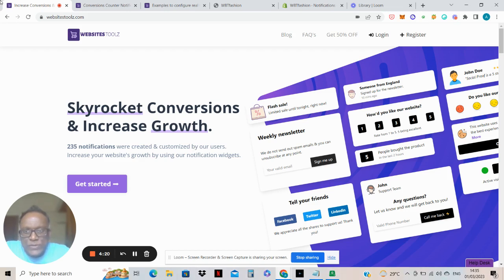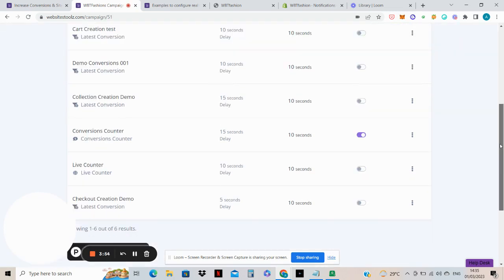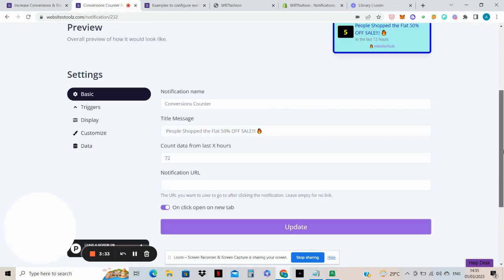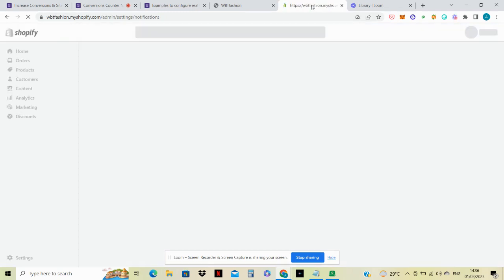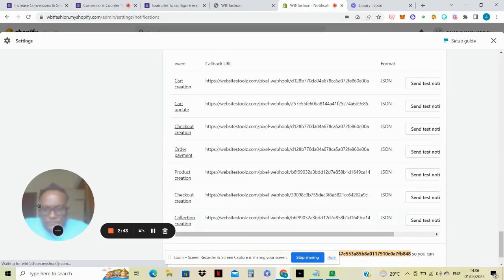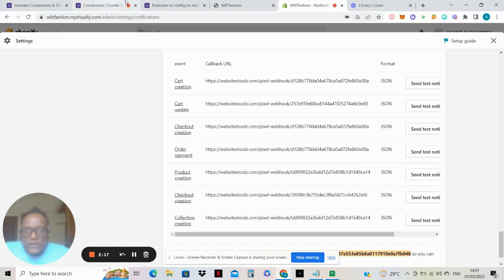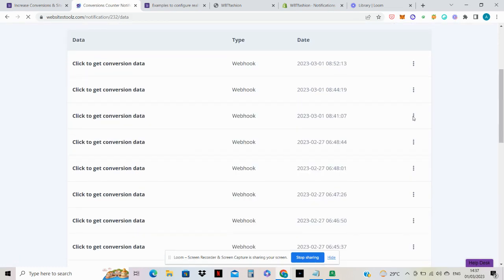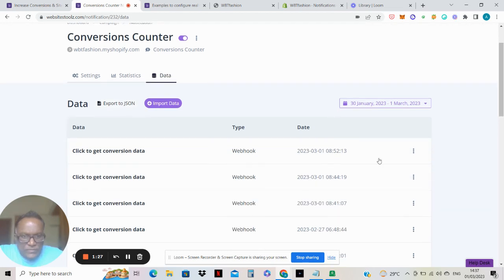✅How to configure realtime conversions counter 🤑notifications using WebsitesToolz.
👉Visit the following link to discover more about "how to convert facebook ads for local business into top $$$$" you must

Our video is presenting how to convert facebook ads leads into customers for local business.  We also cover the below  subjects:

-how to maximize conversion rates from facebook ads for local businesses
-How to convert all that traffic from facebook ads into big money$$$

👉Did you try to look for facebook ads for local business ?
Your search is over! You'll discover more than just facebook ads for local business. You will learn how to convert all those high quality leads from facebook ads instantly into paying customers.

Checkout our facebook page for other similar topics.

👉On Google you can discover a lot of details concerning 'facebook ads for local business'  That's why I produced this video clip about facebook ads for local business keyword and 'how to generate leads from facebook ads' and convert them into revenue, subscribers, signups.

👉Now that you have actually watched our YouTube video about capturing and converting inbound leads and visitors using WebsitesToolz, Dont forget to SUBSCRIBE and HIT the bell icon 🔔 Dont forget to hit LIKE on this video.🙏🙏🙏